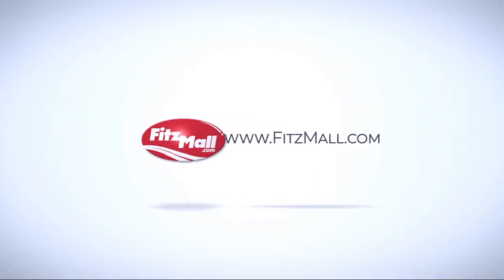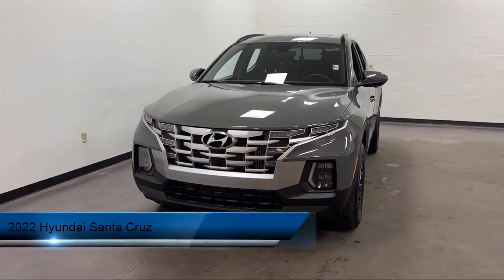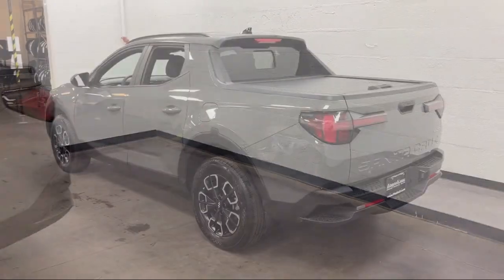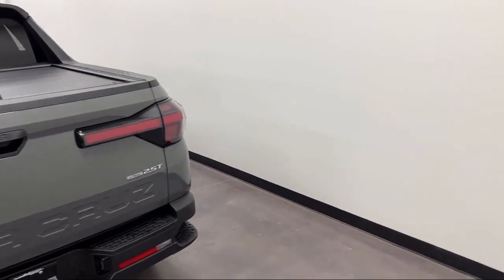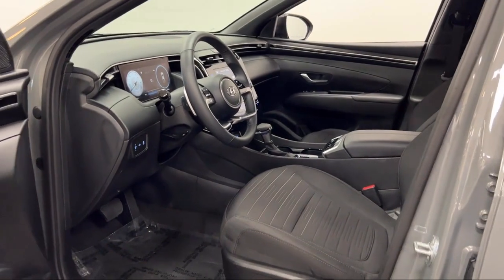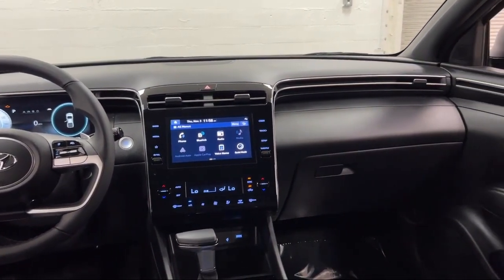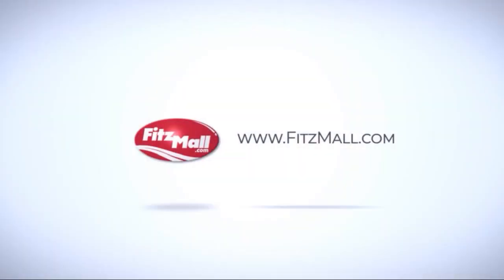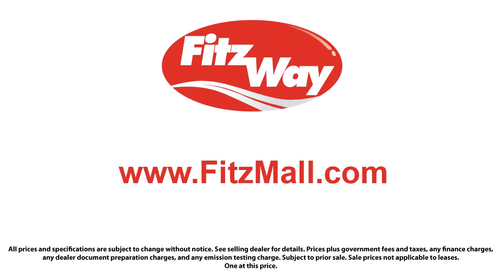2022 Hyundai Santa Cruz SEL Premium AWD Rockville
2022 Hyundai Santa Cruz SEL Premium AWD - Stock Number: J720245B - VIN: 5NTJDDAF1NH024743.